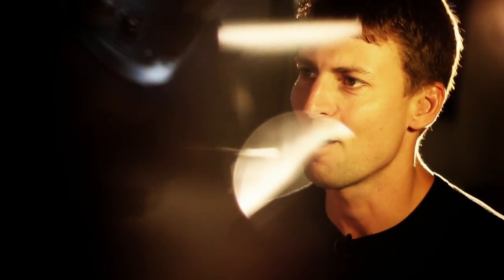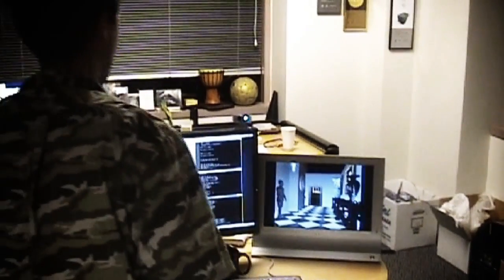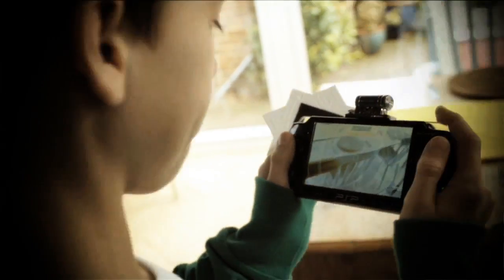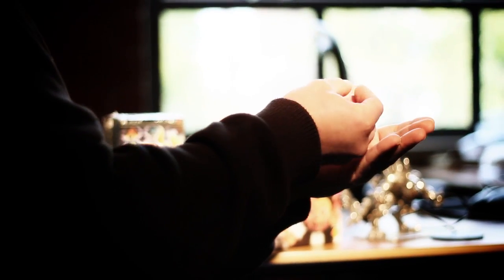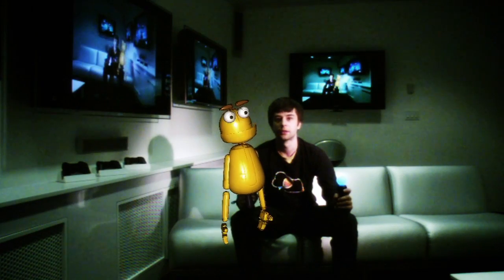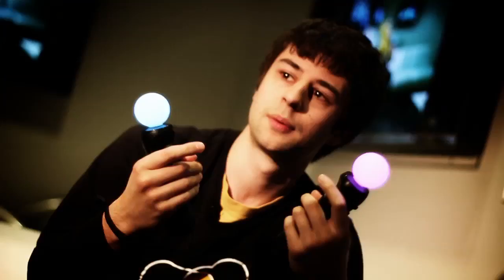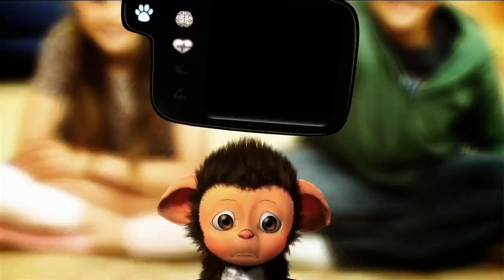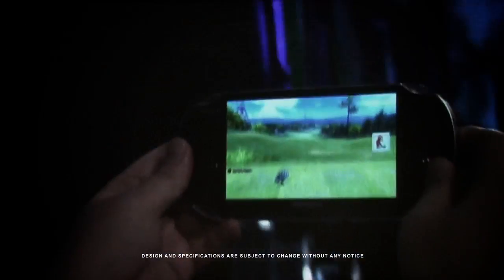PlayStation ViDoc: Augmented Reality